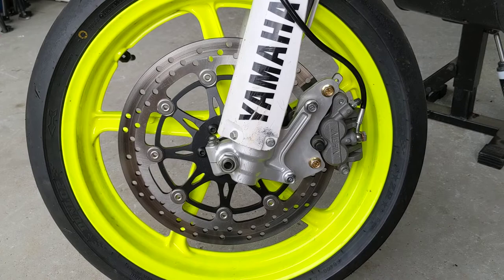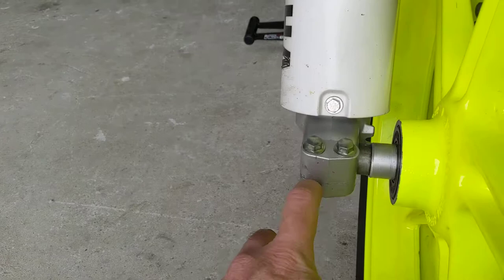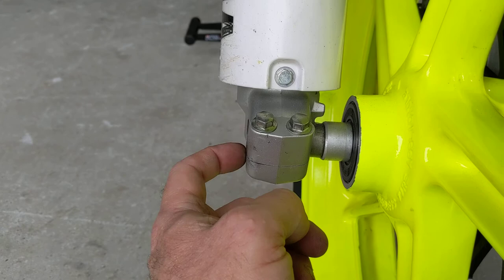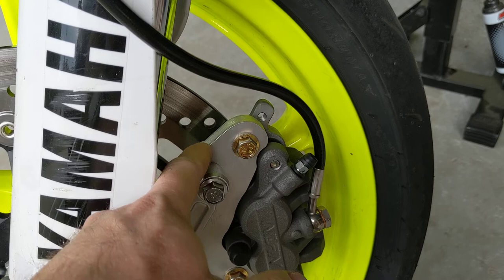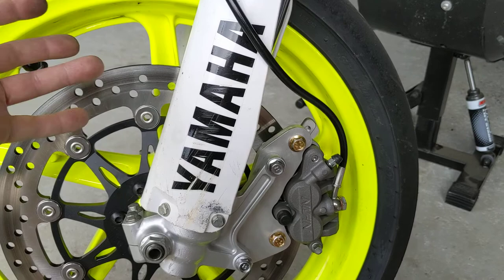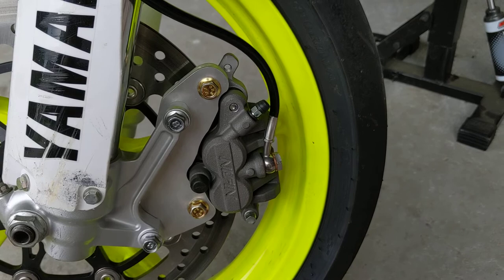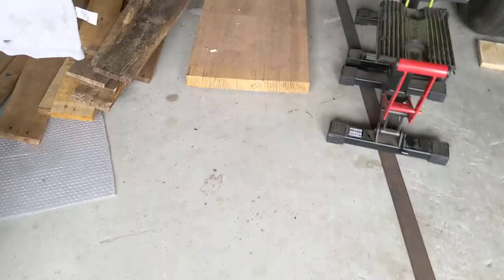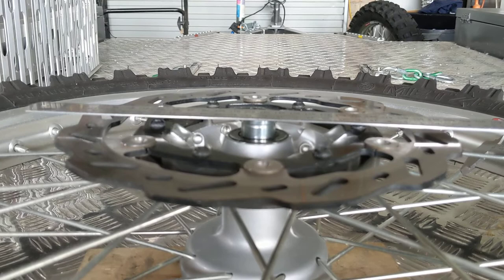WR250R Supermoto Motard w/VTR250 Wheels - Part 2 - Front Wheel